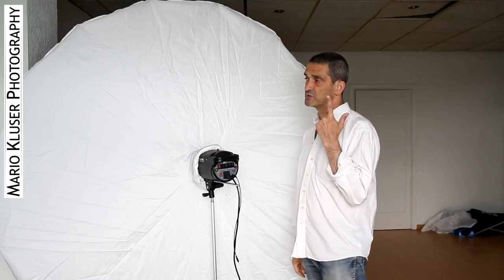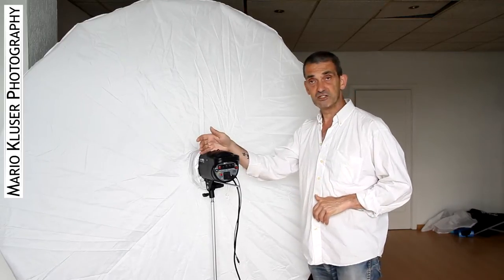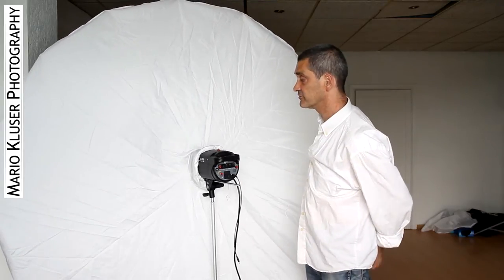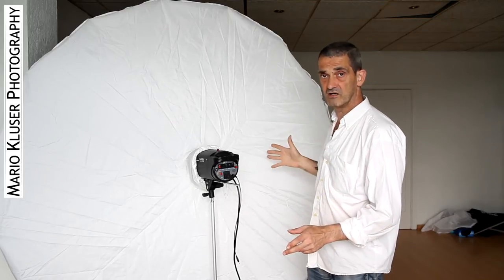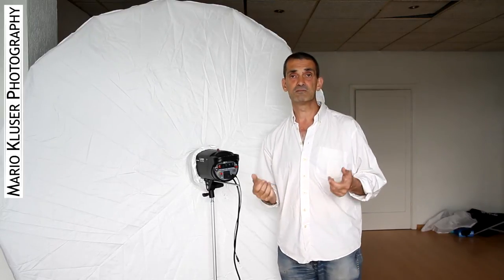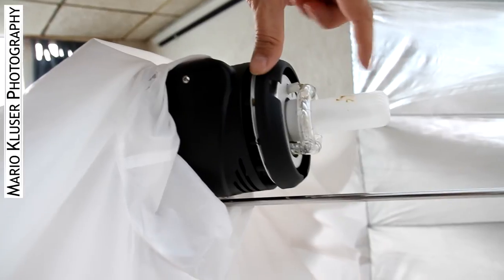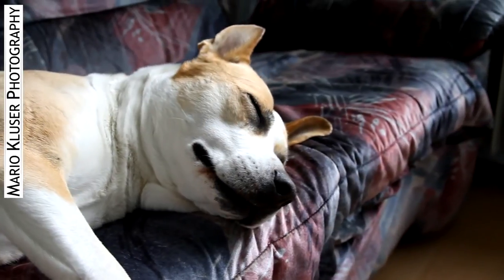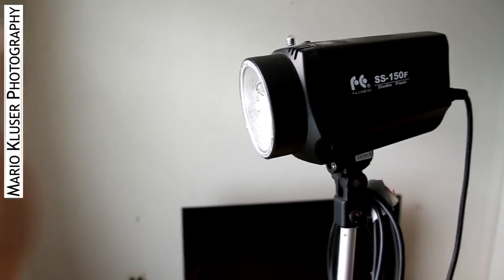Why Using A Bare Bulb Flash In A Parabolic Umbrella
To make use of the complete reflector surface of your parabolic umbrella (be it the 7 foot from Westcott ore any other) you need to use a bare bulb flash. However, there can be a little bit of a confusion when it comes to bare bulb.